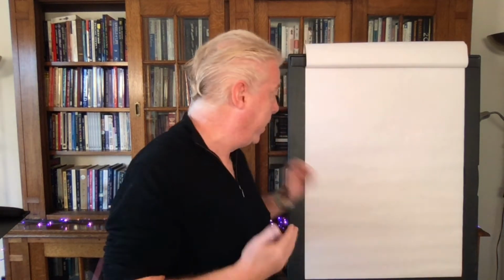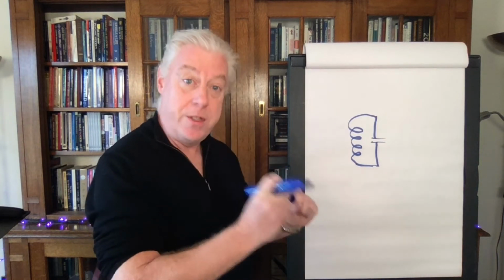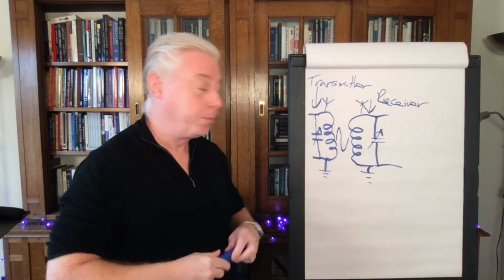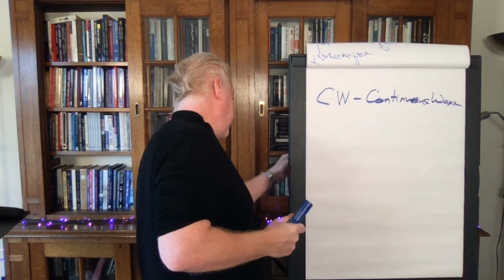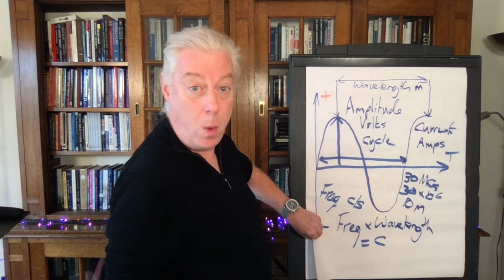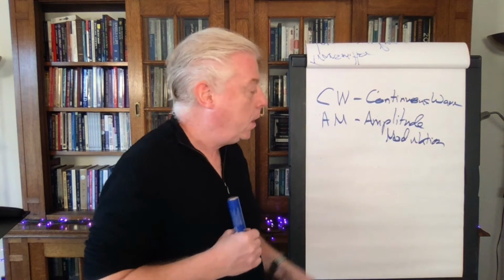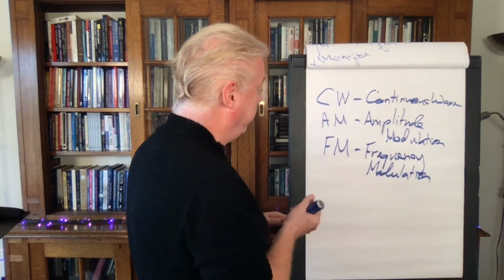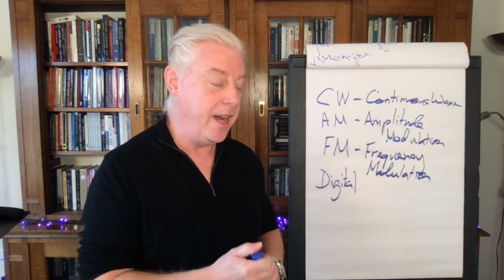Christmas Lecture 3